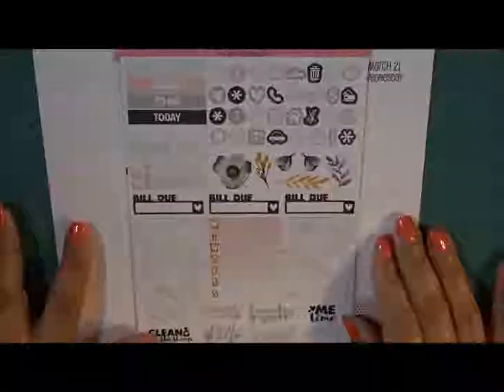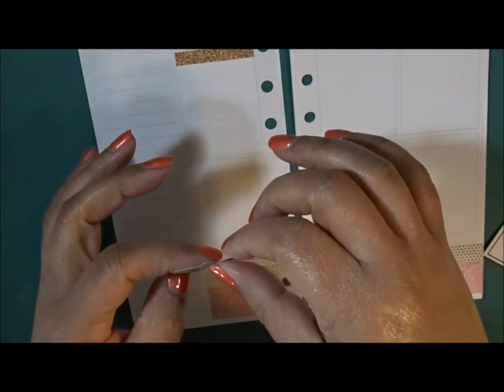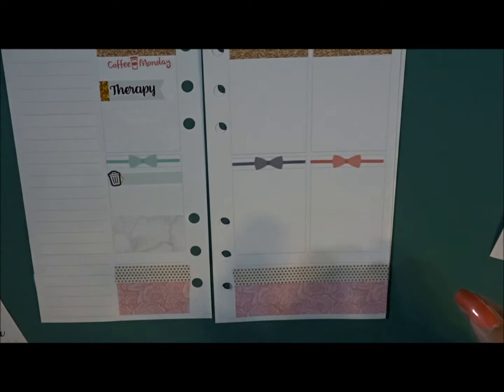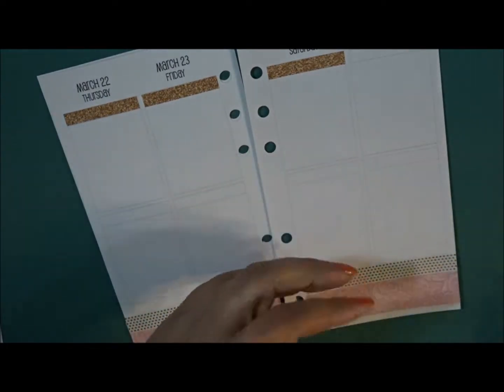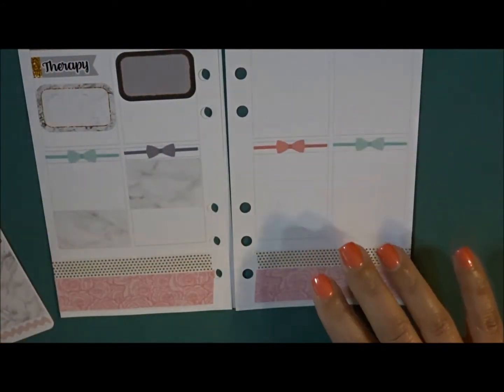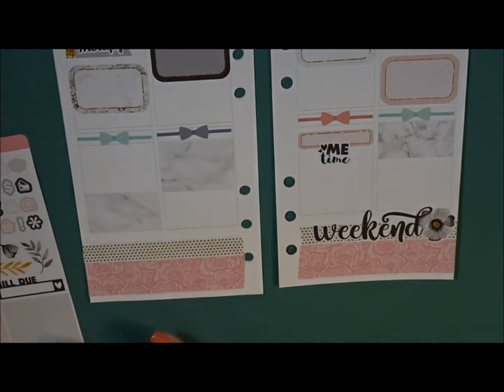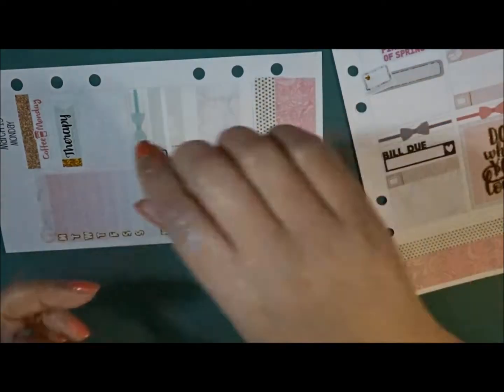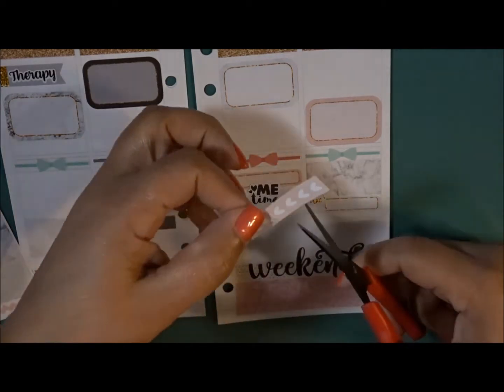Personal Plan with me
It's the start of brand new week! Who is ready to conquer and have a great week. I hope you enjoy this week's PWM. Enjoy!

Shops Mentioned:
Wild Sunshine Co.- Feature Shop
Sticker Sis
Sticker Okie
xo mama plans

Inserts: Simple Stories
Thirty-One- Business Planner
Happy Planner- Memory Keeping
FiloFax A5 Planner
Malden Personal Planner